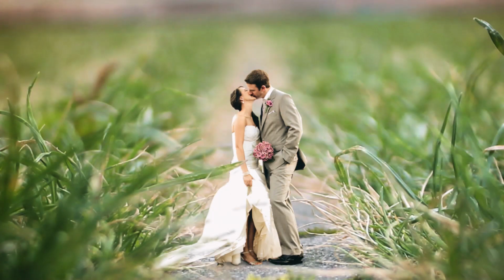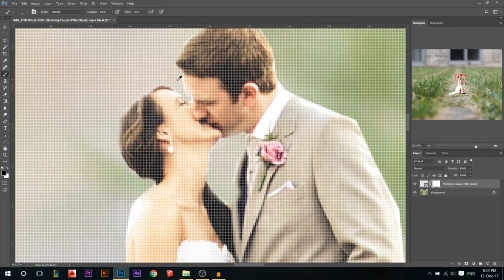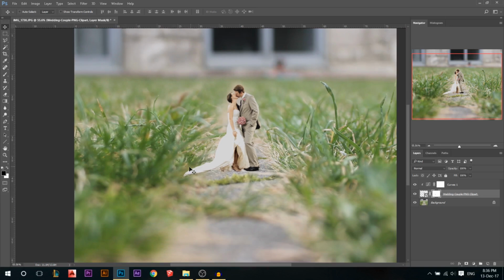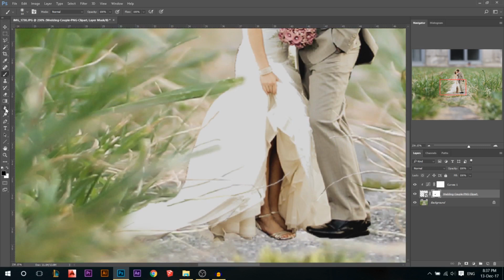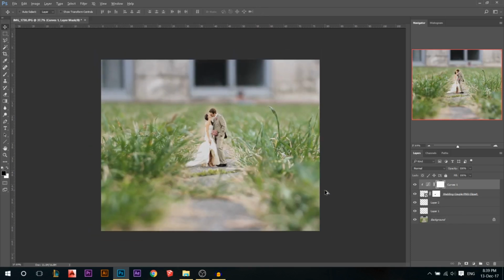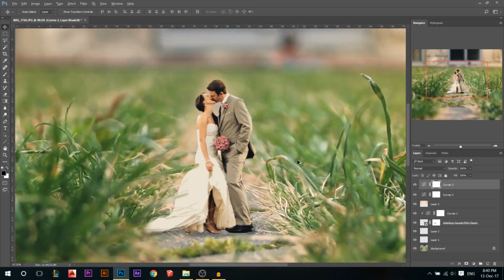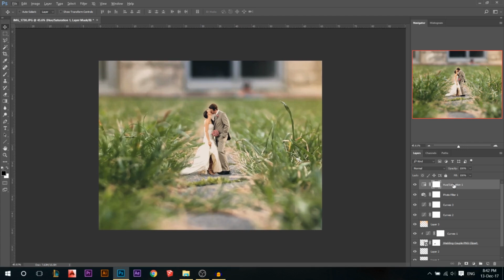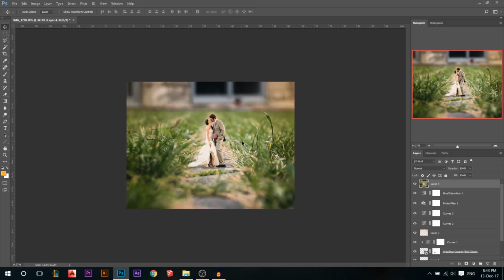MINIATURE EFFECT photoshop tutorial | wedding photo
In this tutorial we will take a Large Couple Wedding photo Scale it down, and blend it with the environment, to achieve the miniature style using Photoshop cc 2017.